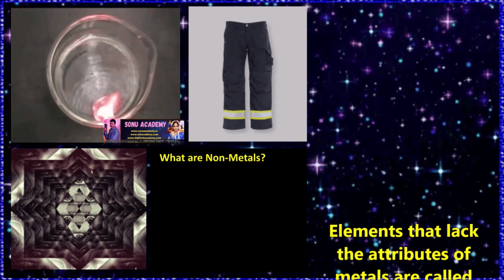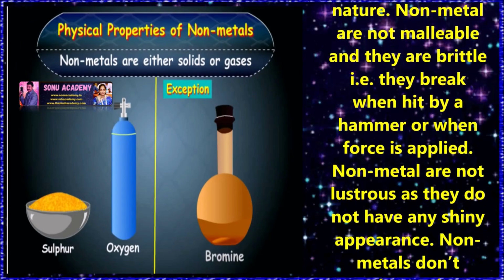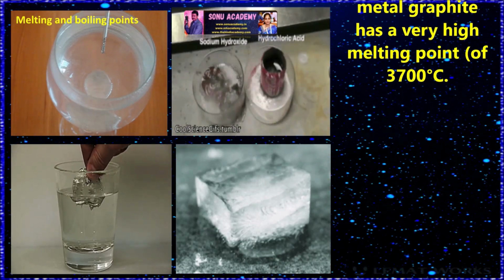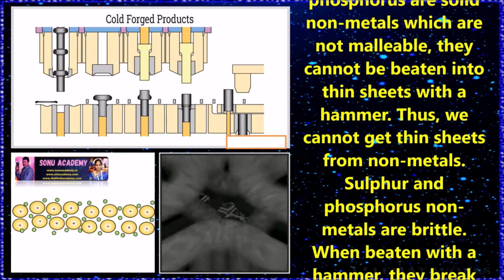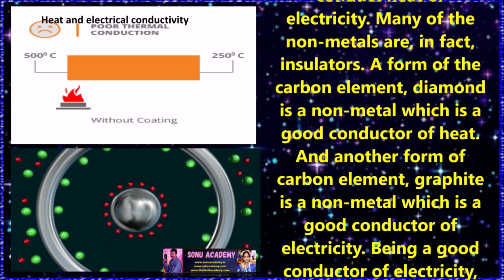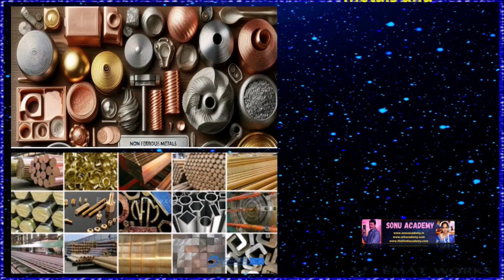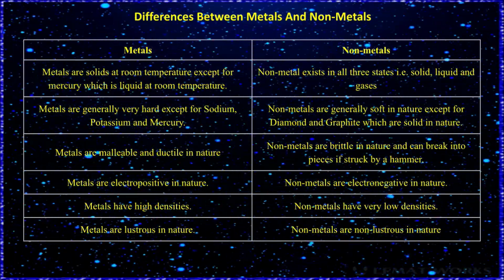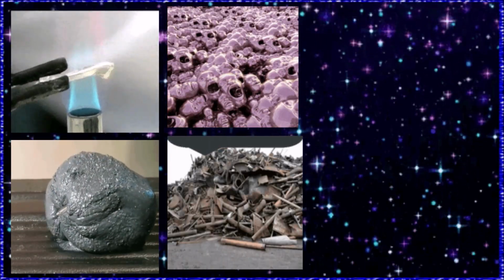Non-Metals || Chapter-4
You are familiar with a number of materials like iron, aluminium, copper, etc. Some materials have been given in Table 4.1.Metals and non-metals combine with each other to form different types of bonds. While metal combines with non-metal to form an ionic bond, non-metal combines with another non-metal to form covalent bond. Metals are said to have low ionisation energy and low electron affinities. Metals tend to lose electrons easily due to low electron affinity. On the other hand, non-metals have high ionisation energy and high electron affinities and hence tend to gain electrons easily.